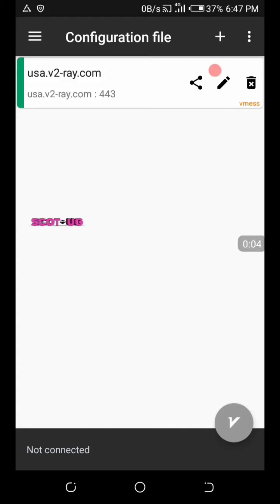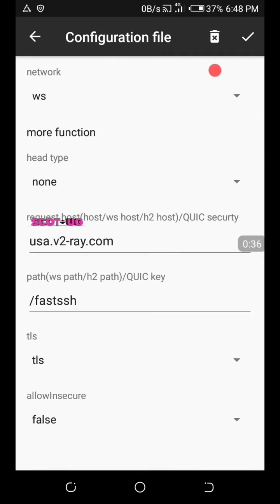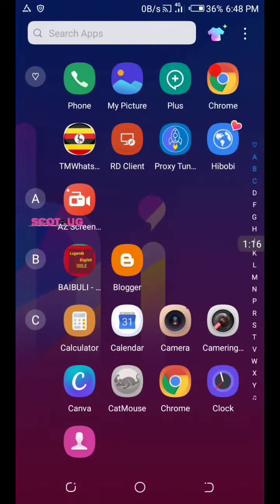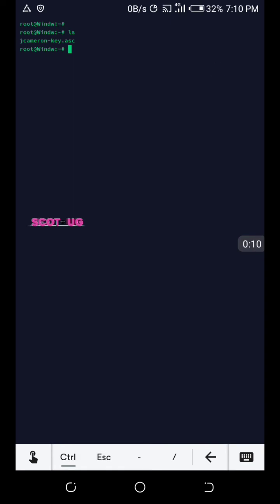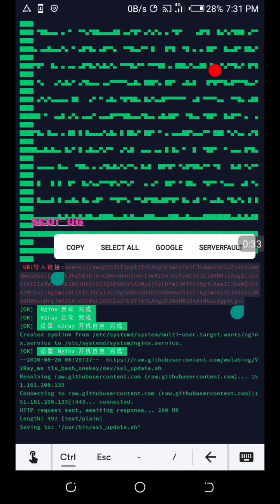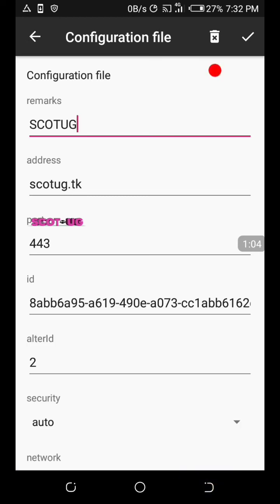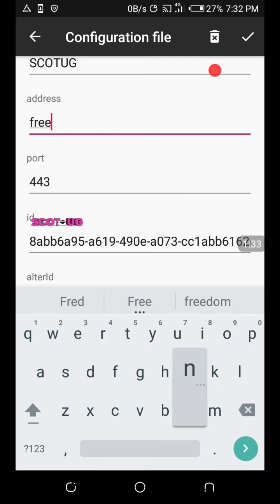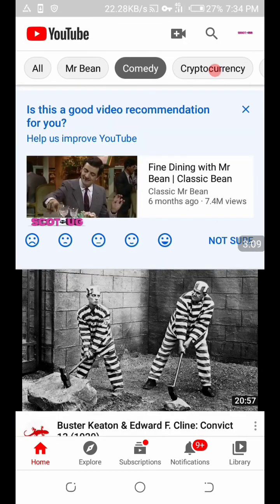how to install V2ray on all ubuntu debian servers 2024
Websocket, TLS and Cloudflare hide the walled IP and resurrect your VPS as well it hides the real IP and its the most secure scientific way to surf the Internet napsternet, ehi